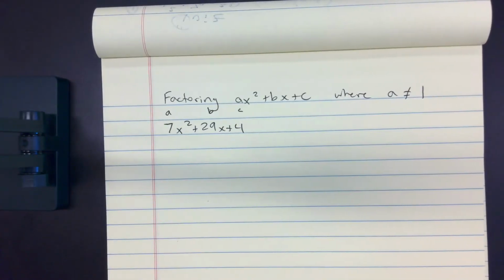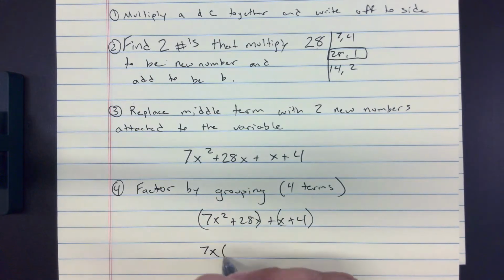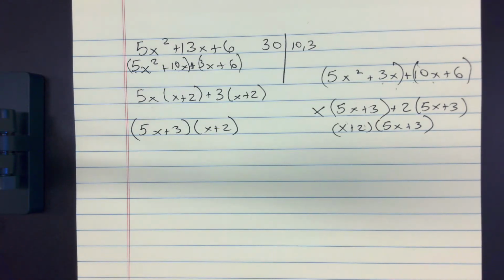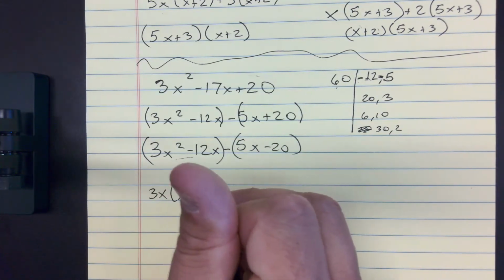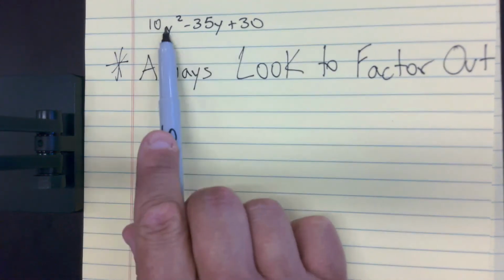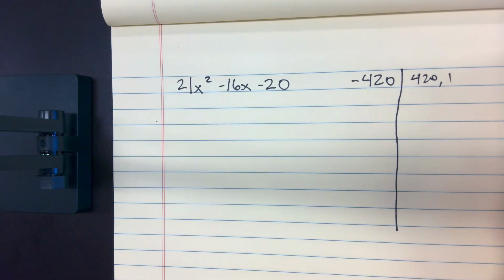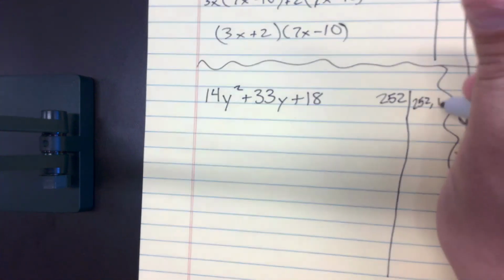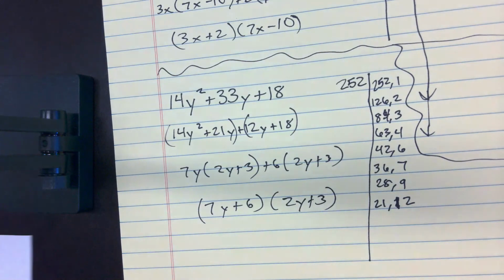9/8 1-7 Math 2 Honors